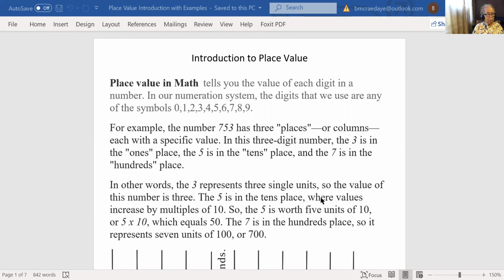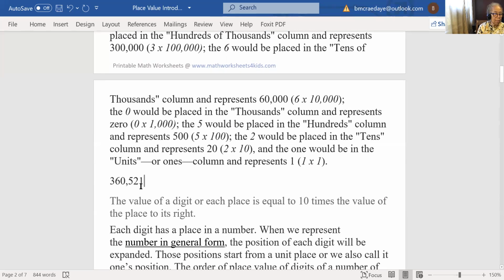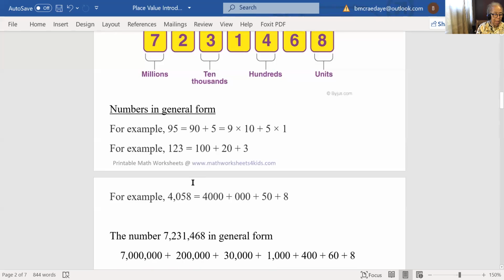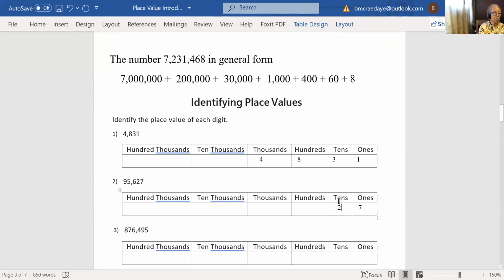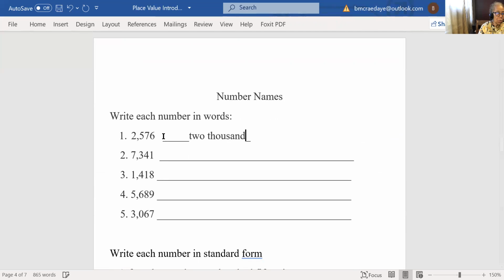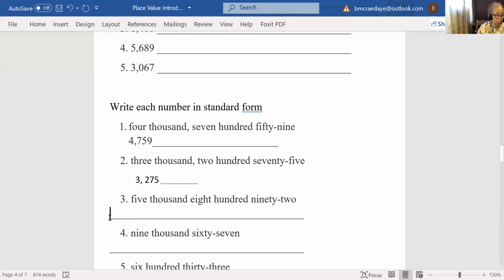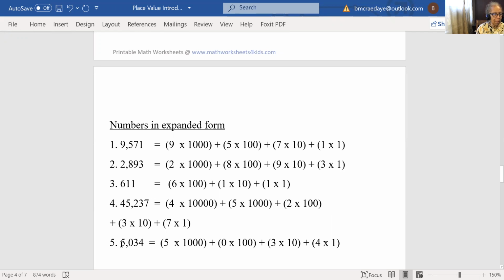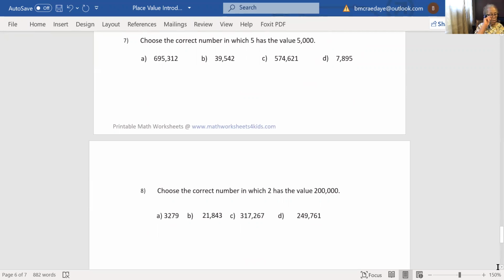04-10-2021 Introduction to Place Value